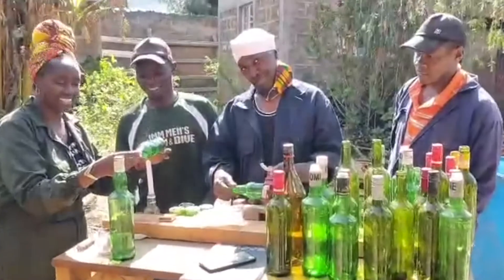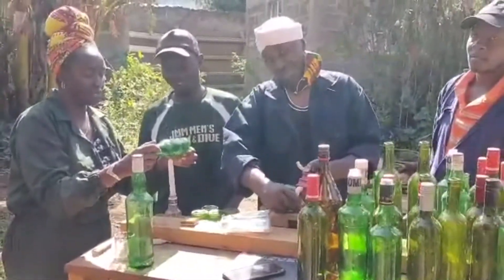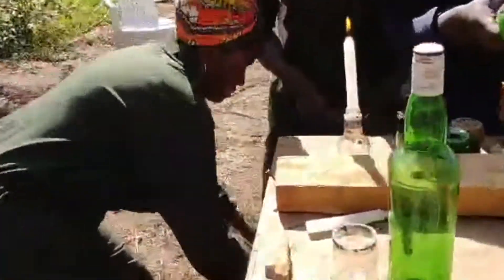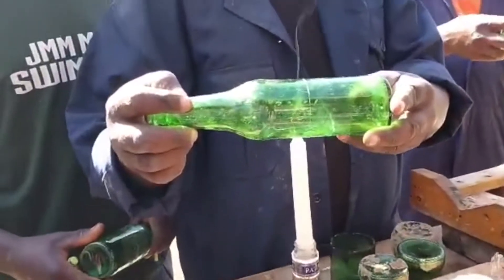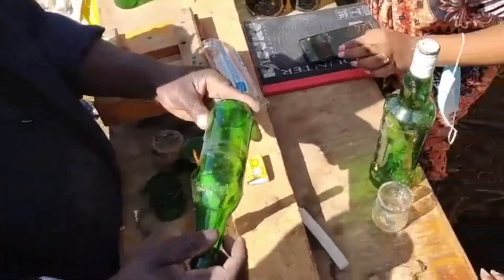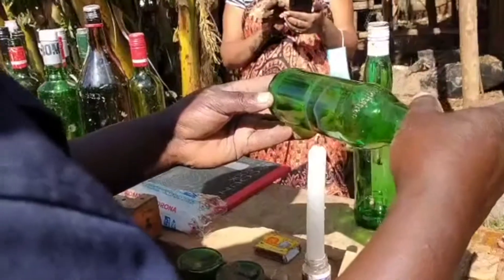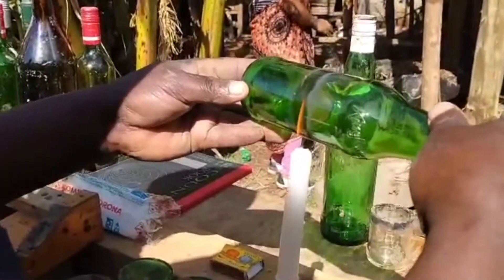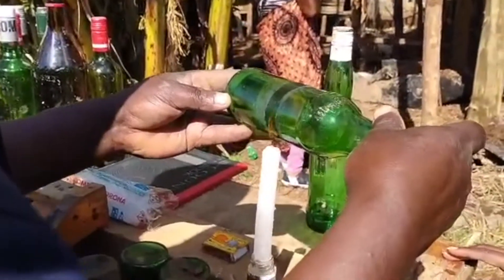Cutting bottles for Taka house